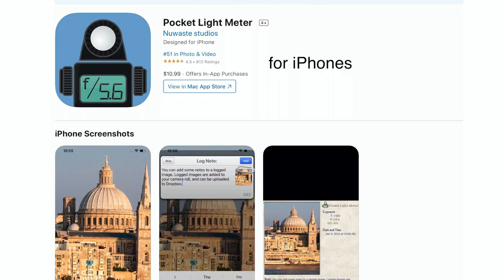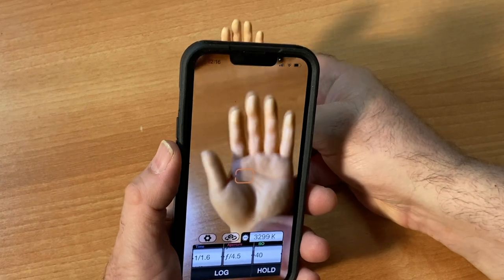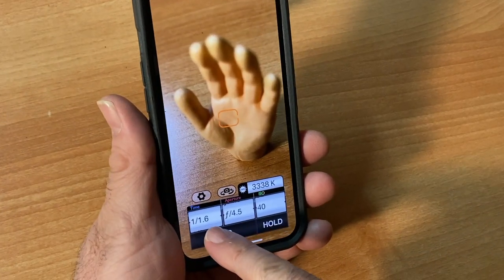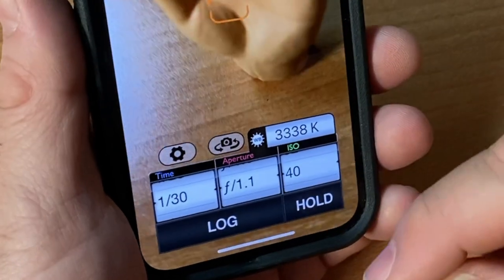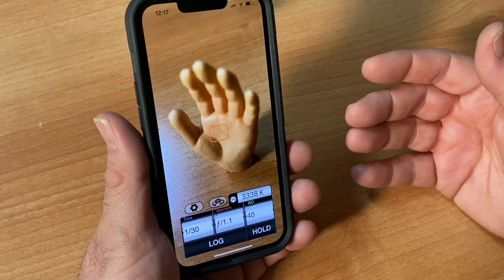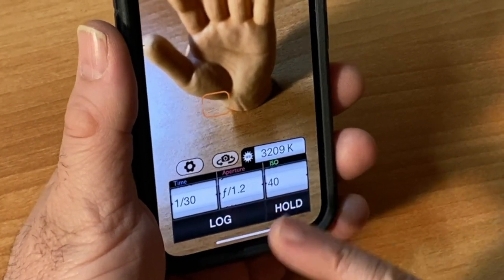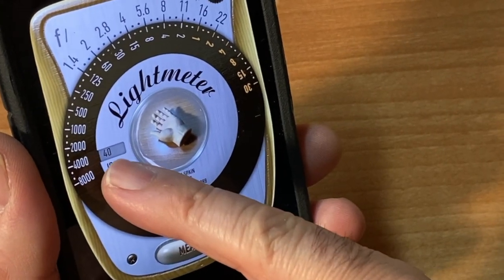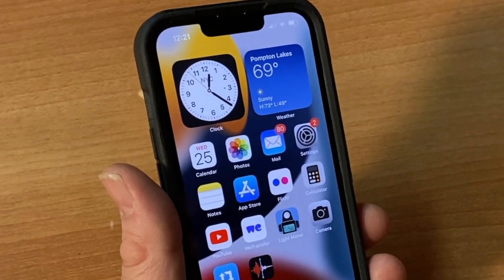LIGHT METER APP to Properly Expose Your 8mm / 16mm Movie Film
Michael Raso explains how to use the Pocket Light Meter App (for iPhone) and the Quiles Light Meter App (for Android) in order to properly expose your 8mm or 16mm movie film.